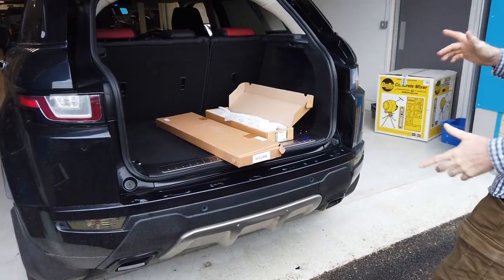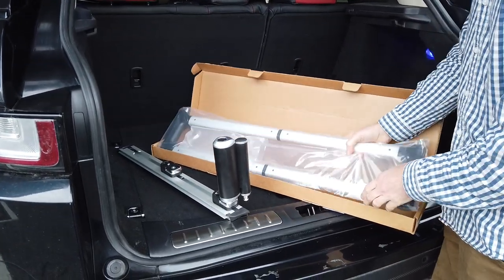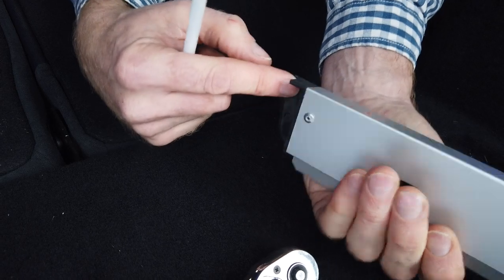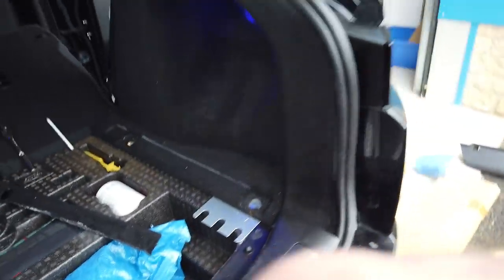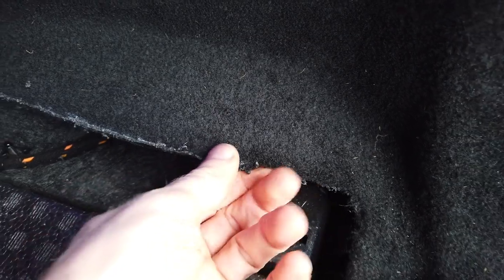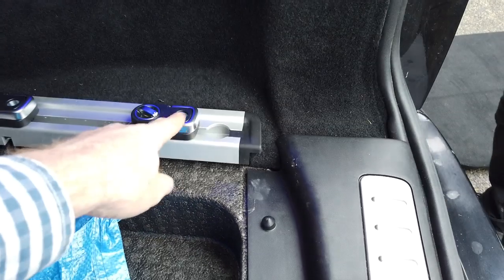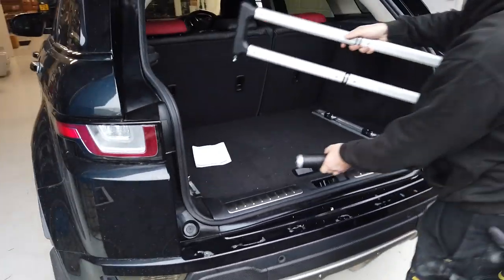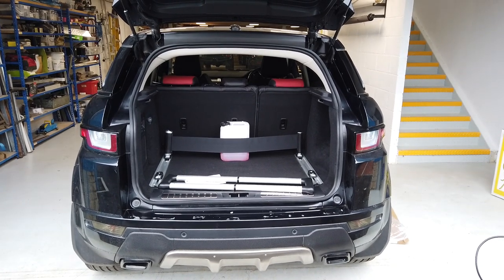Demo / How To Fit Range Rover Evoque boot rails / luggage retaining strap VPLVS0102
In this video we fit the genuine Land Rover accessory boot rails VPLVS0102 to our Range Rover Evoque. We also then show the accessories that clip into the rails. There is the "gate" that fits in - Land Rover Part Number VPLVS0125 and the retractable strap Land Rover part number VPLGS0171.